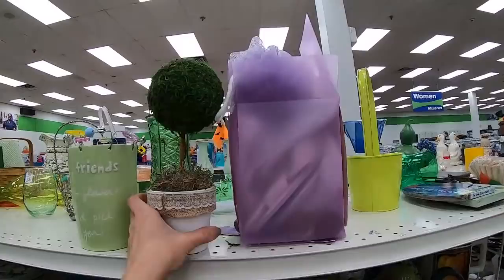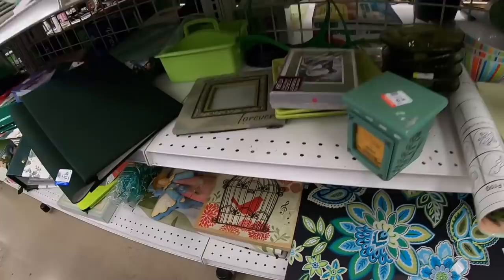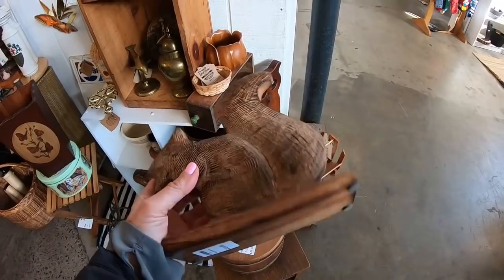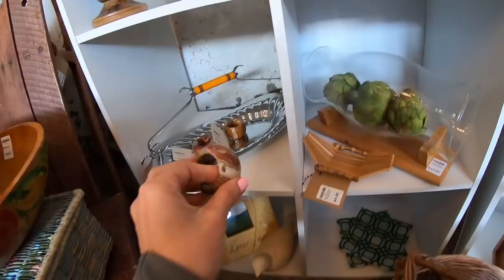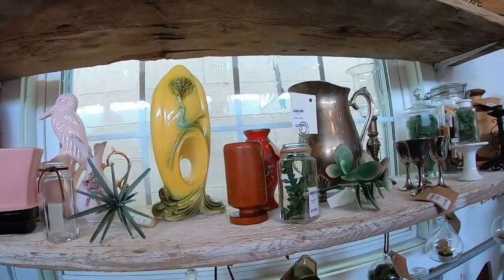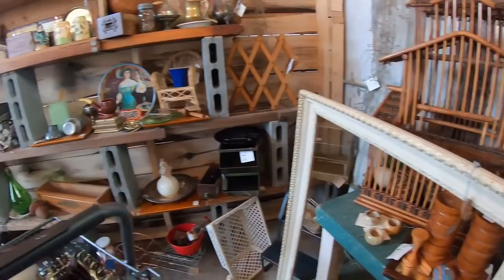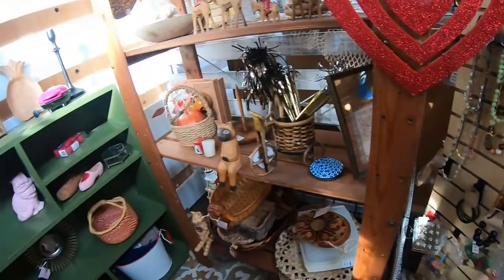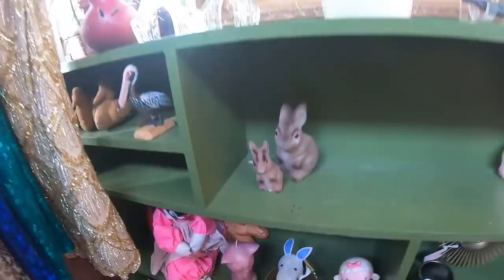Let's go to Goodwill! | Vintage Treasure at Prussian Street Arcade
My podcast interview With Griff for Ebays 25th anniversary "Sellerbration"

Lavenderclothesline

My Daughter Lisa'a  Youtube channel:
A girl and her workboots:

My Daughter Mellissa's Youtube channel:
Mellissa

Mellissa's Ebay store:
Freshbloominclothing